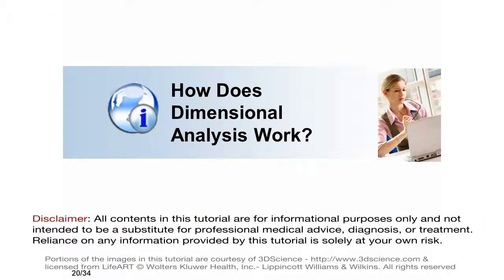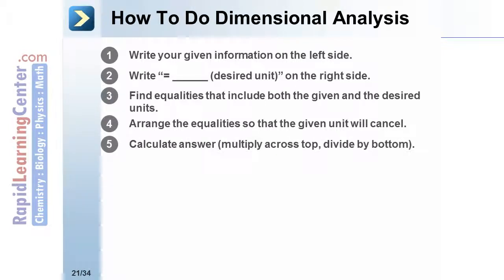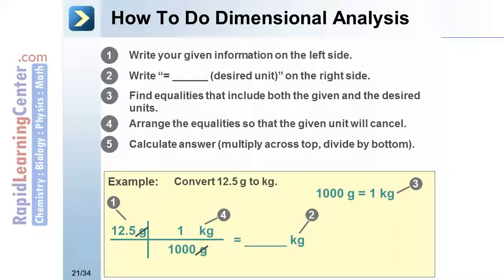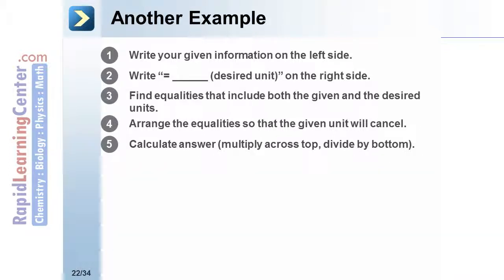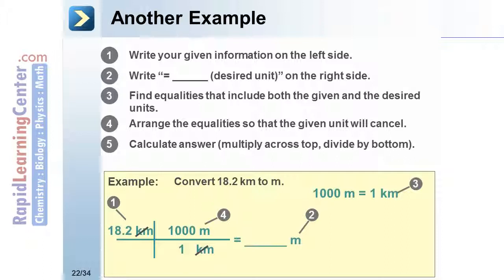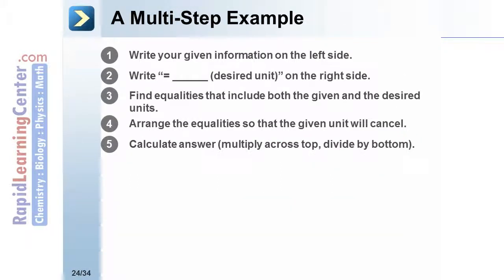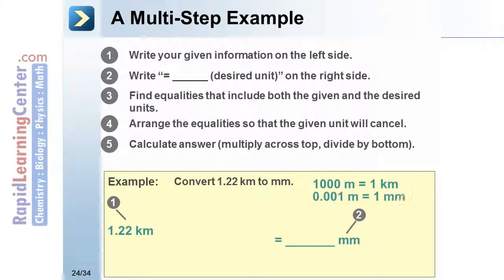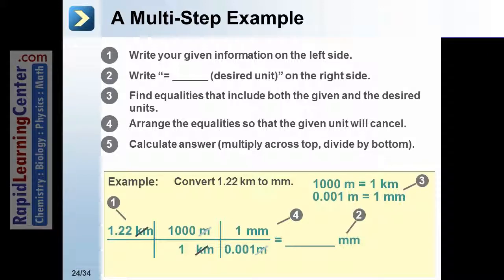Rapid Learning: Dimensional Analysis part 2 of 2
-- RL103 College Chemistry -- Dimensional Analysis -- Part 2 of 2.